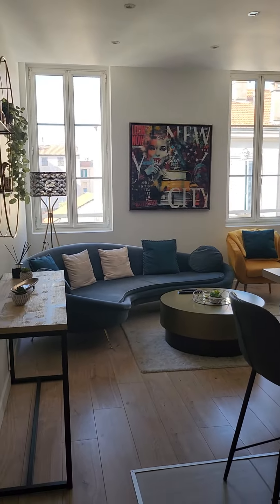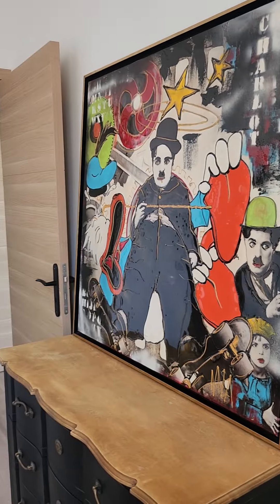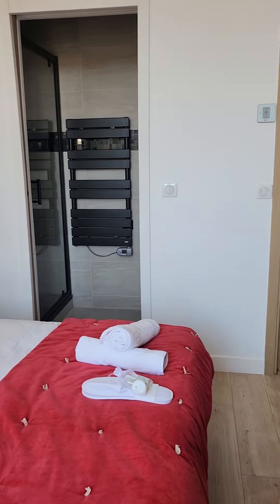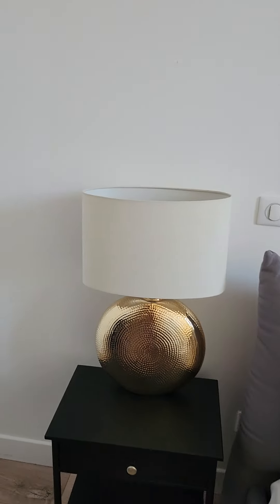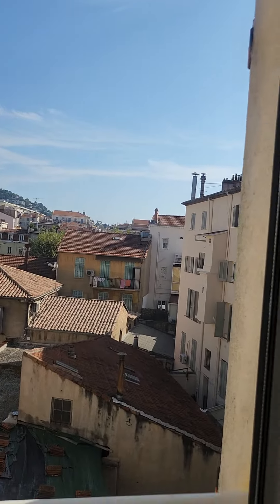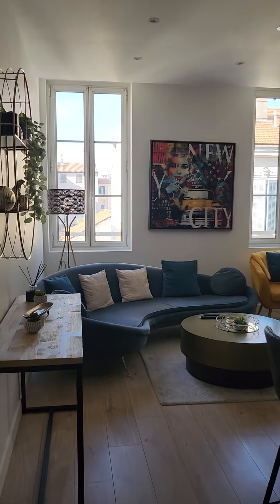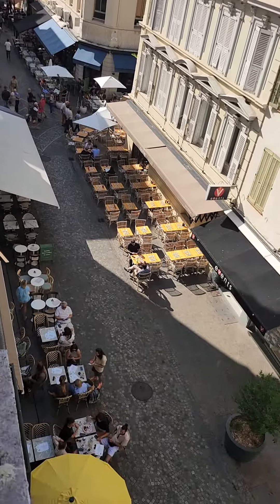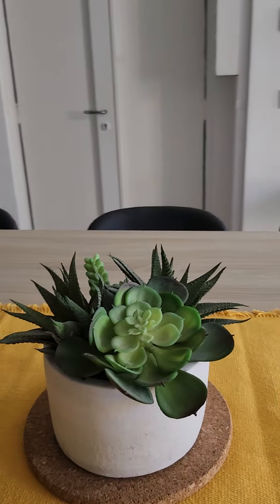CANNES Day #1 : My cozy apartment tour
Whatsapp me if you need to buy vouchers at discounted price.

Here, I'm committed to keeping things simple, breaking down complex concepts to comprehensive learnings.

Newbie or Crypto Enthusiast, Blockchain has a spot for YOU! The possibilities are LIMITLESS, and many opportunities could just be a blockchain away...

You may see numerous SCF related videos here. It is a platform I am invested in.

Let's keep exploring, learning and ride the blockchain wave to success together! 🚀

Join me at :

FINBOX ： BLESSEDONE
ID65fa15772abc6b08bf4da5c961ee8c1b2d89e0ec